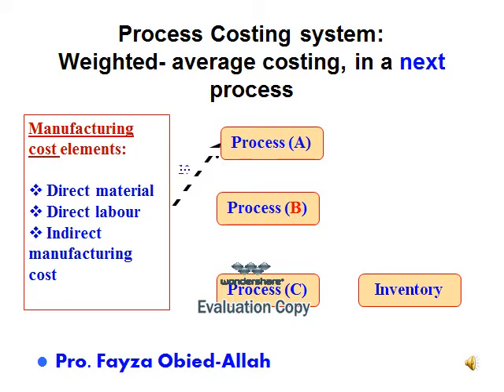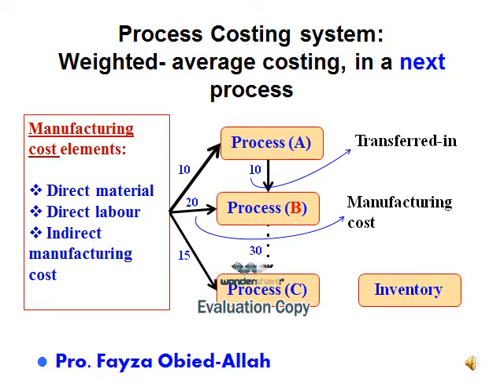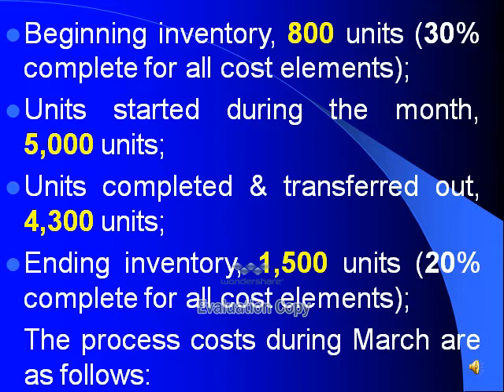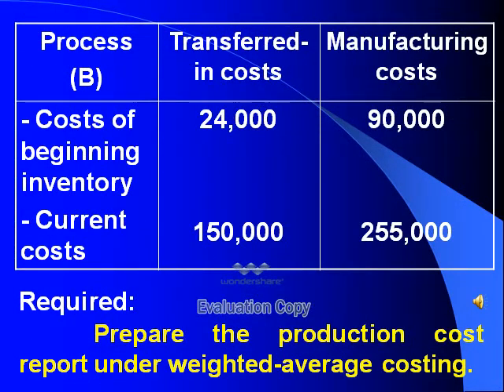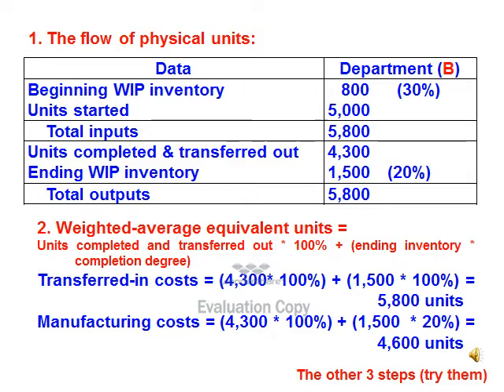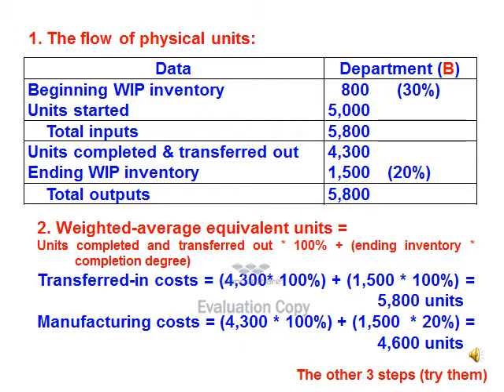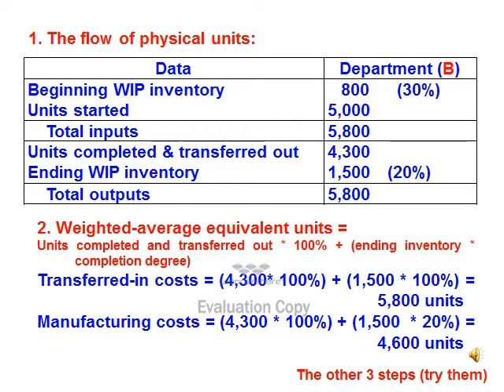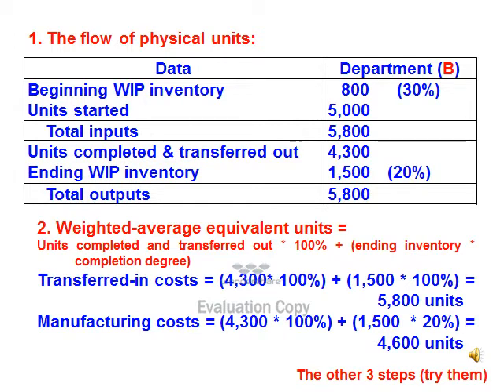e2- Cost Accounting (1)- lecture 4